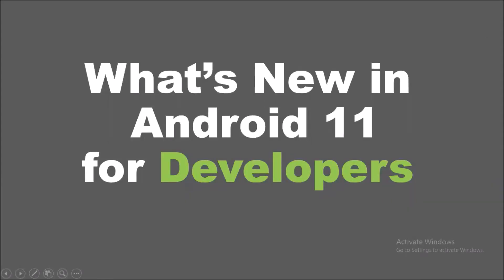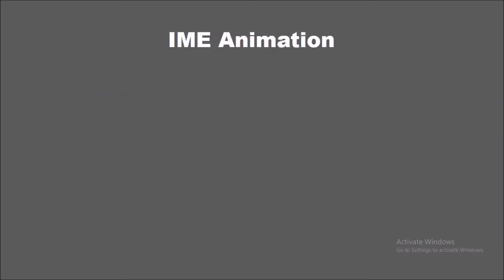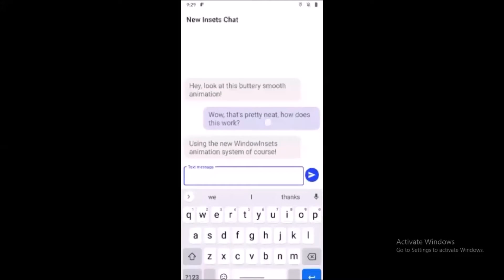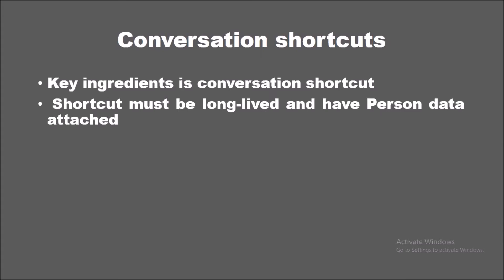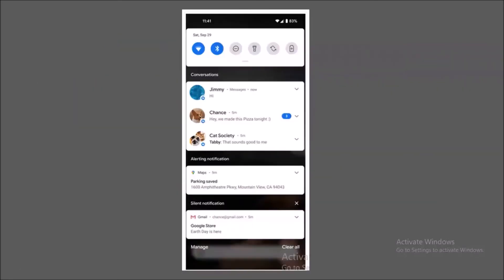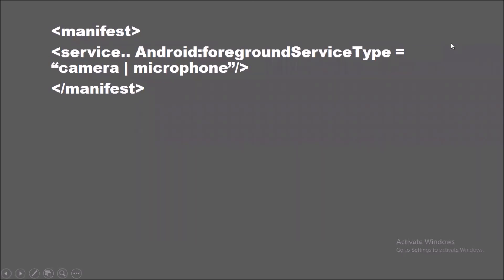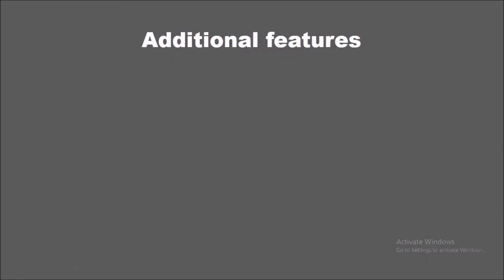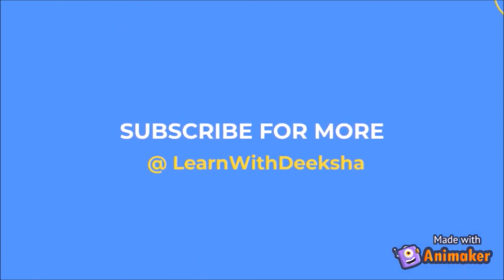What's New in Android 11 for Developers | Android Tutorial - Quick + Easy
In this video , i am explaining what's new in Android 11.  Android 11 introduces so many new  features .In this video , i covered Window insets, IME Animations, Conversation and Bubble , Privacy Updates and some other  changes.

Android 11 IME animations
Android 11 chat bubbles
Android 11 changes
Android 11 key features

Android 11 keyboard animation
Android 11 notifications
Android 11 privacy updates
Android11 for developers
Android11 for Dev
11 New features of Android11
11 Features of Android11
10 Features of Android11
Top feature of Android11
New features of Android latest version
Android latest version for developers

 Android tutorial for beginners 2020
android developer tutorial for beginners
android developer
android latest version 2020